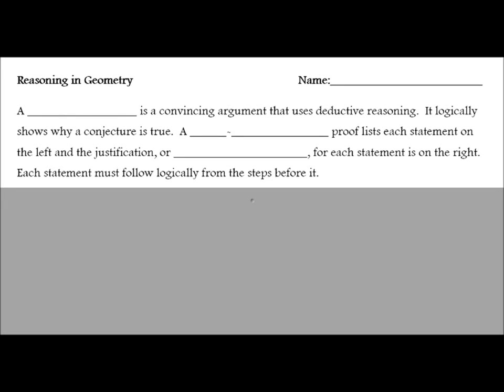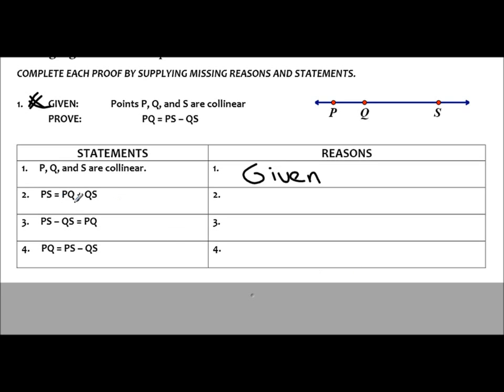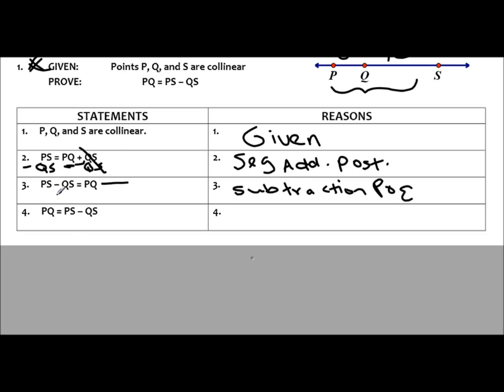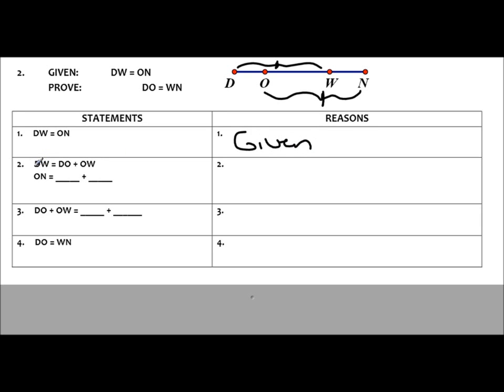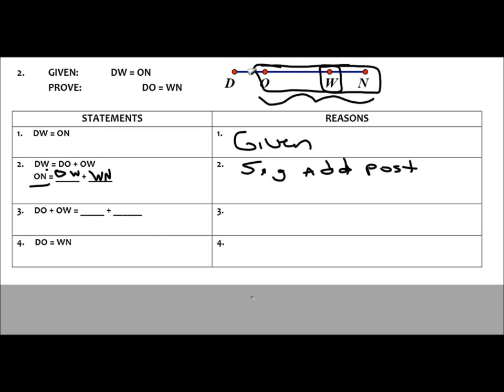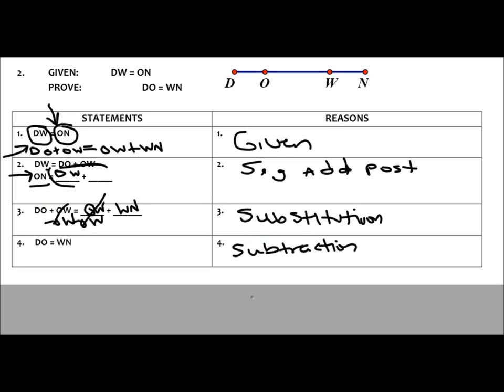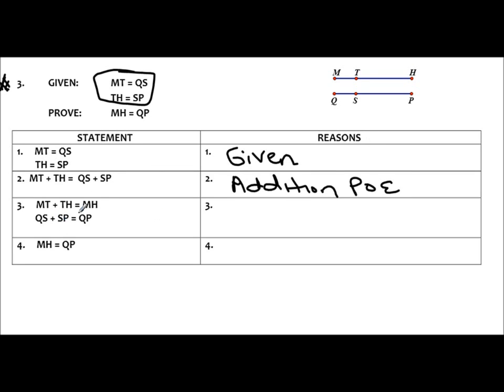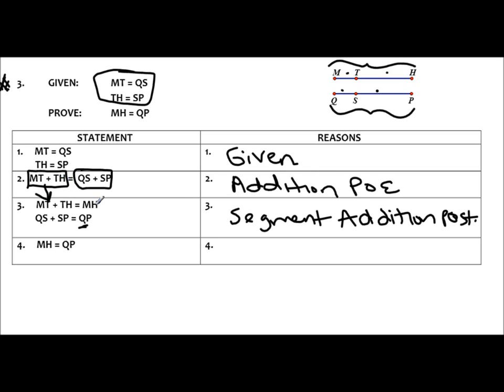Geometric Proofs_LESSON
segment addition